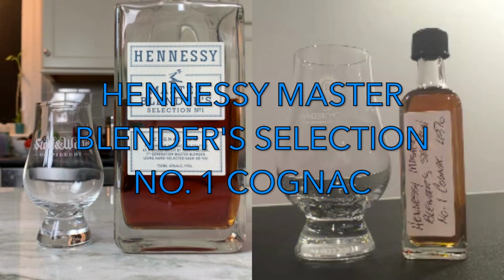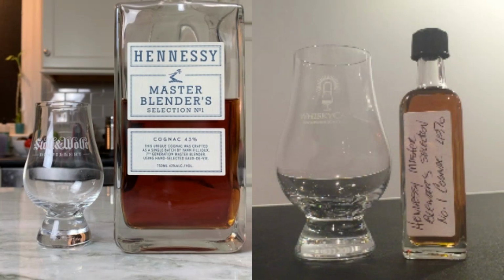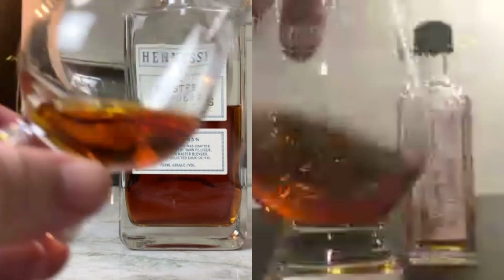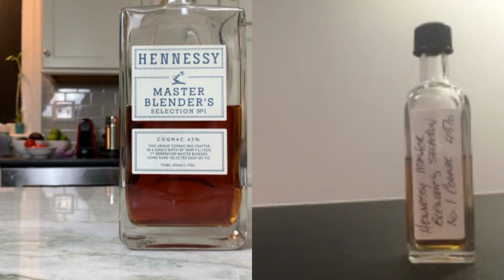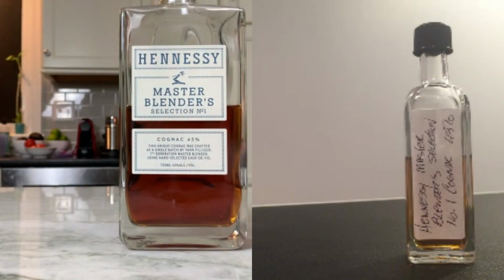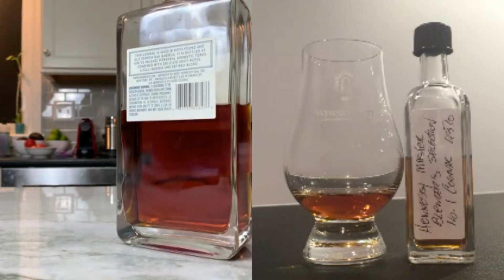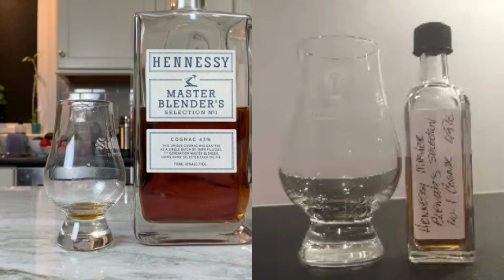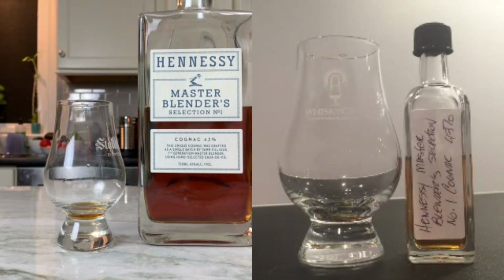Hennessy Master Blender's Selection No. 1 Cognac Review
Whilst rearranging the Booze Cabinet, I stumbled upon a bottle of Hennessy Cognac that I received for my 50th birthday which I haven't had in quite awhile. Since we have nothing but time on our hands during lockdown, I figured that this would be a fine time to finally review this spirit with Limpd via Skype, so I poured off a healthy sample for Limpd and delivered it to him via our not so secret dead drop zone.

This particular Cognac expression from Hennessy is called Master Blender's Selection No.1. I couldn't find any information about No. 1 on their website, but did find the following information about No. 3 from this series:

"At Maison Hennessy, it is said that cognac is not made, it is crafted. It is a precise blend of heritage, passion and transmission that are the essence of our craft.

Nothing captures this spirit of craftsmanship more than the Master Blender’s Selection. A unique series of limited edition releases, it is the result of our Master Blender’s freedom to elaborate a blend which, unlike other Hennessy cognacs, will not be replicated."

It looks like what Hennessy has going on with the Master Blender's Selection is similar to what whisky makers are doing with their small batch releases. To find out what we thought of this spirit, click the play button on the above video.